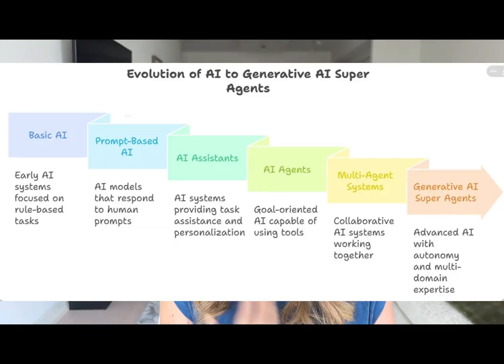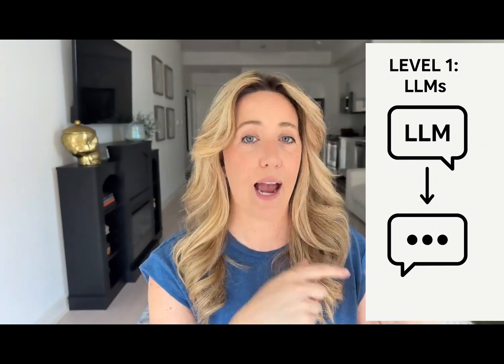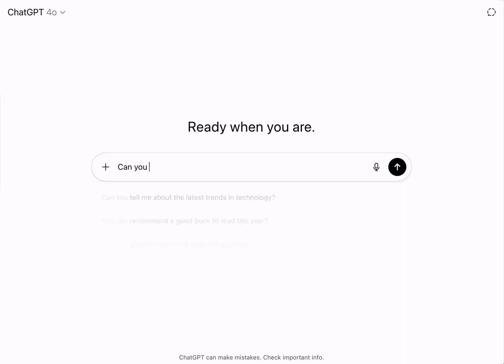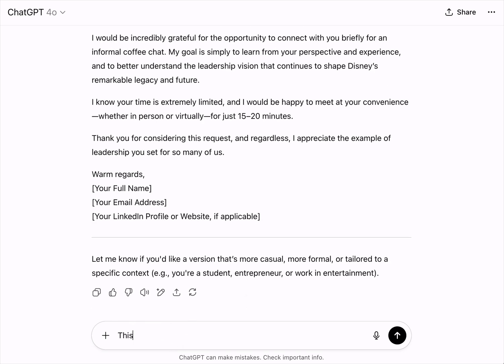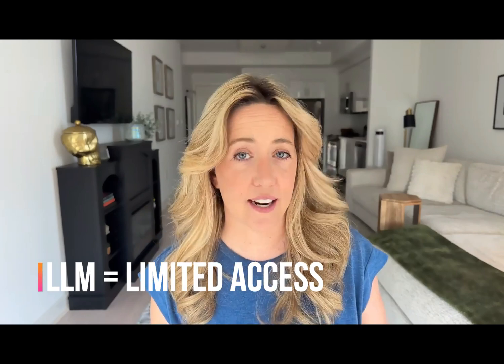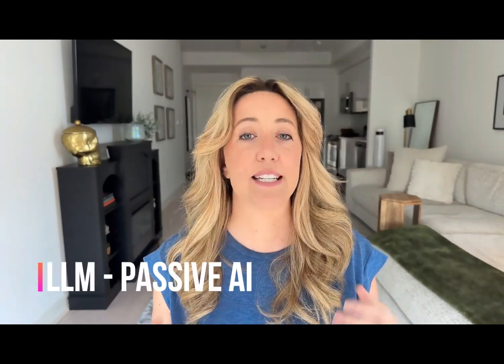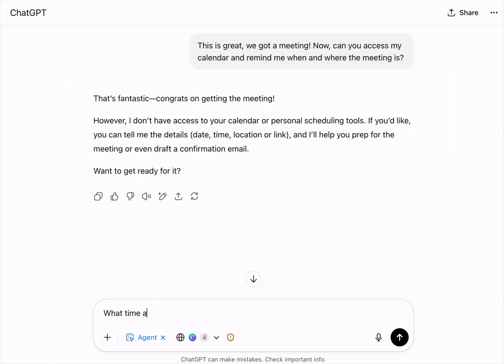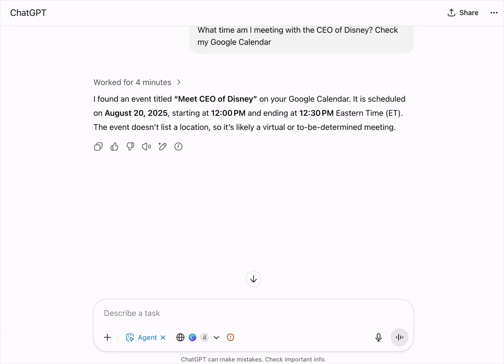AI Agents for Virtual Assistants | AI Agents Explained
In this video, you'll learn about LLMs vs. AI Agents - without the tech jargon.

What You'll Learn:
1. The difference between traditional large language models (LLMs), which respond to prompts, and AI Agents, which can actually act on instructions by completing multi-step tasks, browsing, and making decisions on their own.

2. How agents link to tools like Gmail, Google Calendar, or CRMs through “connectors,” letting them manage tasks.

2. How non-techie VAs can use agents to free you up to focus on higher-value work clients will pay more for.